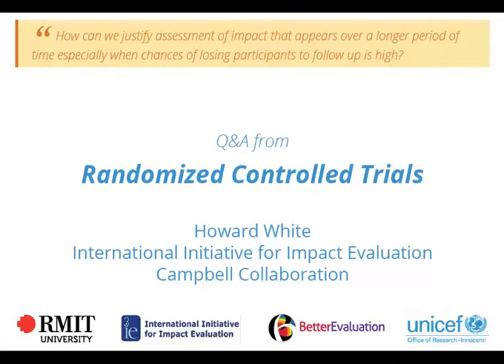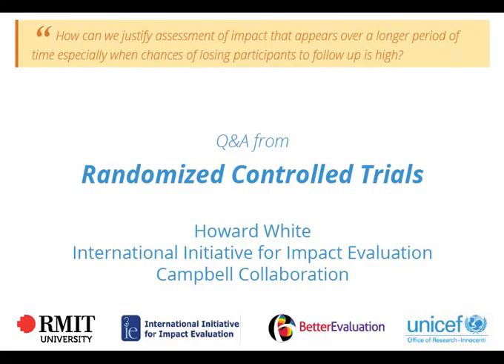RCT - Justify assessment of impact that appears over a longer period of time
How can we justify assessment of impact that appears over a longer period of time especially when chances of losing participants to follow up is high?

Throughout 2015, BetterEvaluation partnered with the UNICEF Office of Research – Innocenti to develop eight impact evaluation webinars for UNICEF staff. The objective was to provide an interactive capacity-building experience, customized to focus on UNICEF’s work and the unique circumstances of conducting impact evaluations of programs and policies in international development. The webinars were based on the Impact Evaluation Series – a user-friendly package of 13 methodological briefs and four animated videos – and presented by the briefs' authors.
This page provides links not only to the eight webinars, but also to the practical questions and their answers which followed each webinar presentation.*

* The findings, interpretations and opinions expressed in the webinars are those of the presenters and do not necessarily reflect the policies or views of the United Nations Children’s Fund (UNICEF). The presenters are independent impact evaluation experts who were commissioned by UNICEF to prepare the webinars and use their own knowledge and judgement on key issues and to provide advice. The questions and comments reflected in the Q & A materials are based on those submitted by UNICEF staff as part of this capacity-building initiative. They do not necessarily reflect the policies or views of UNICEF.

The webinars were commissioned by UNICEF and UNICEF is entitled to all intellectual property and other proprietary rights which bear a direct relation to the contract under which this work was produced.